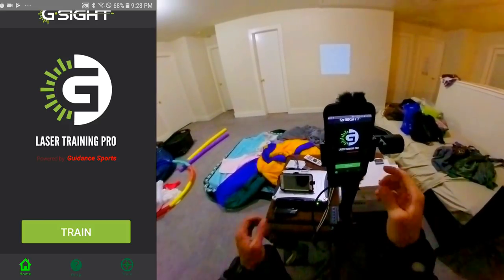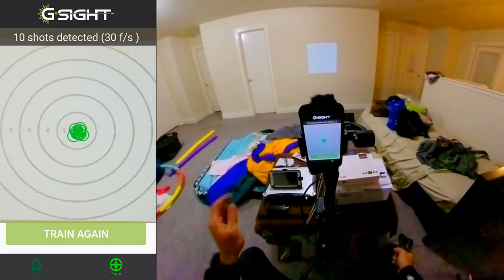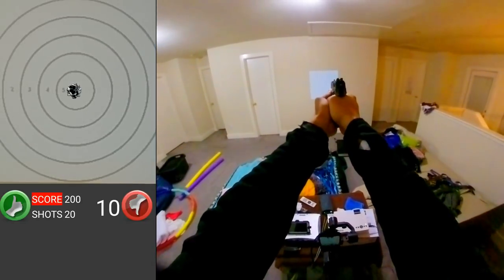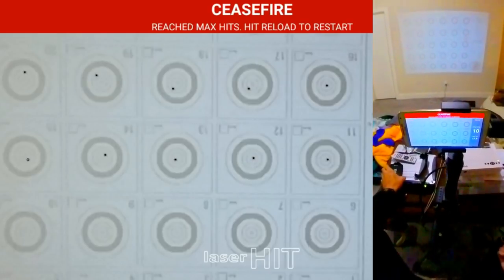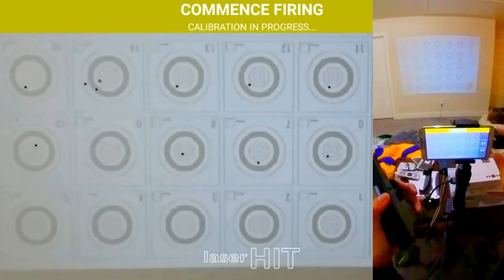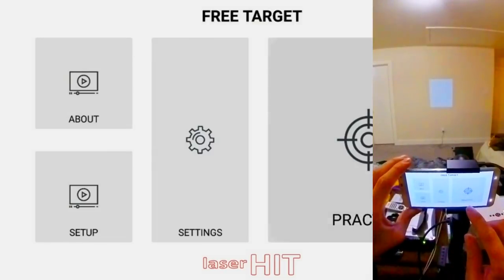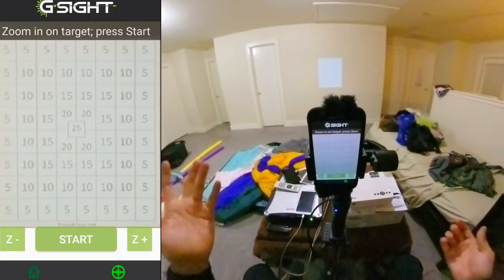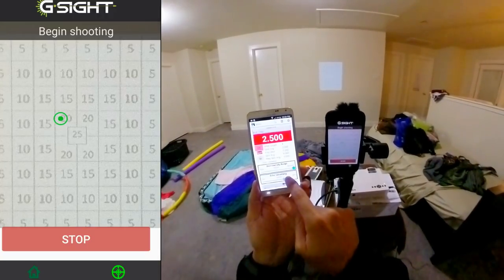G-Sight / iTarget Pro / LaserHit Comparison App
G-Sight / iTarget Pro / LaserHit Comparison App Laser Training Dryfire. @JamesBondJB007

Pink Rhino - 9mm Laser Bullet - Dry Fire Trainer-Integrated Snap Cap for Dry Fire Training

G-Sight 9mm ELMS Gen 3 Laser Bullet Dry Fire Training | Snap Cap Trainer Free iPhone/Android App | Best in Class Accuracy & Compatibility | 100% Guarantee | Seen in Guns & Ammo, Recoil, Firearms News

G-Sight 9mm Luger Training Laser Cartridge Gen 2 w/Pro App